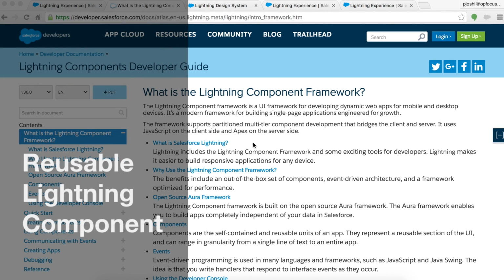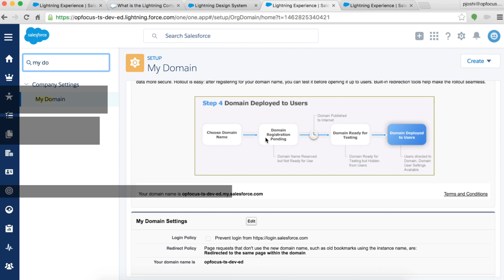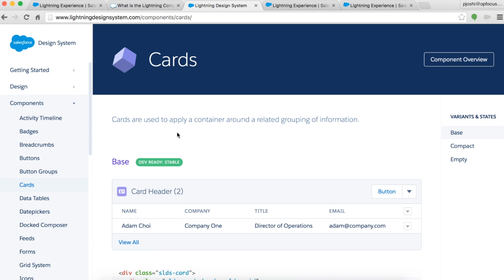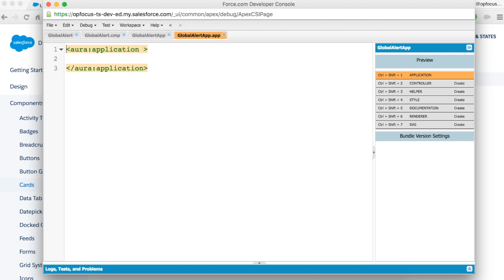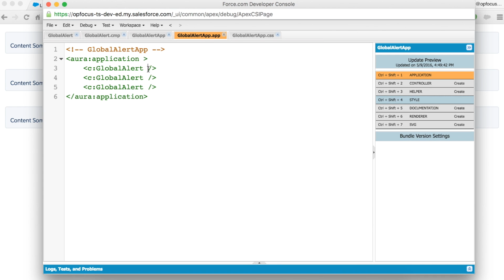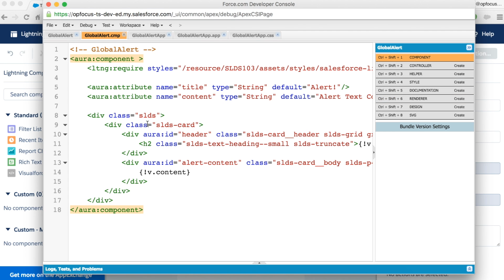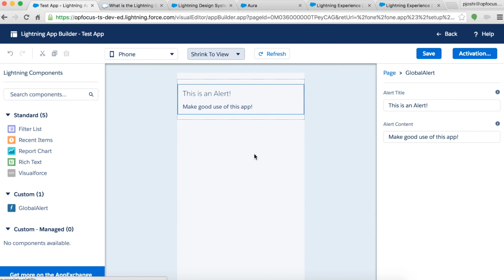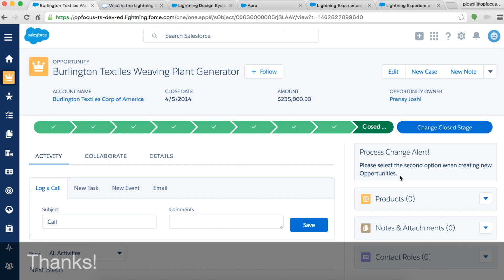How to Create Your First Salesforce Lightning Component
OpFocus walks through the steps you need to know to create your first Salesforce Lightning Component.